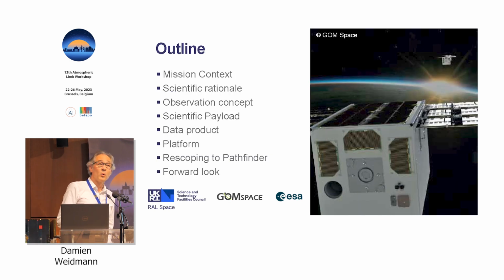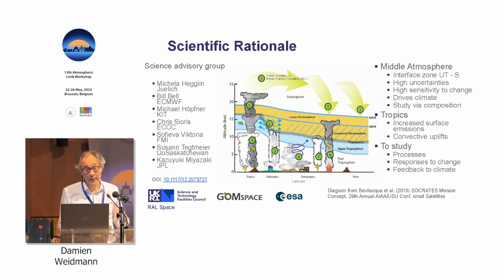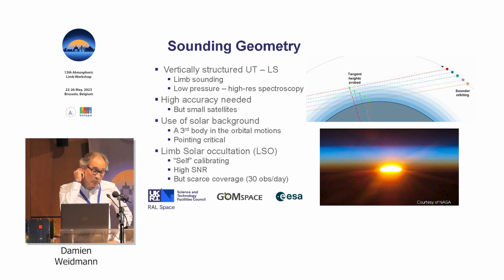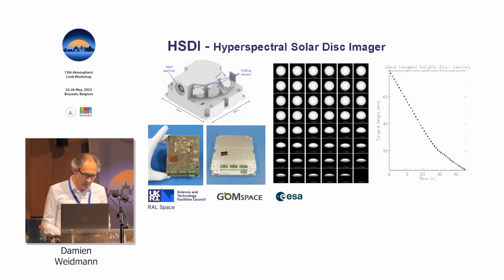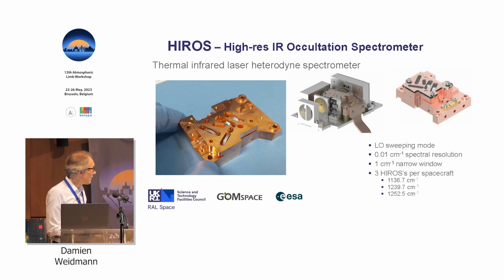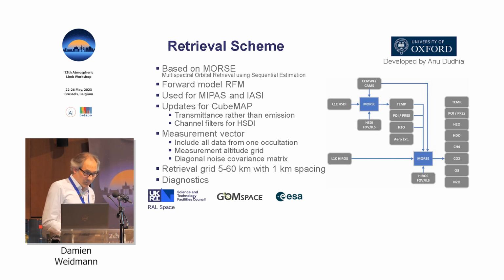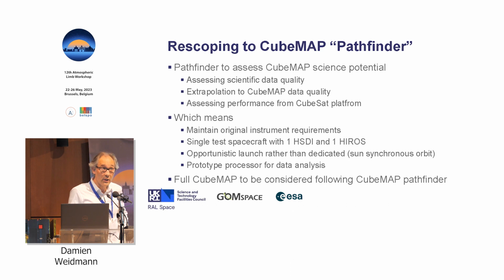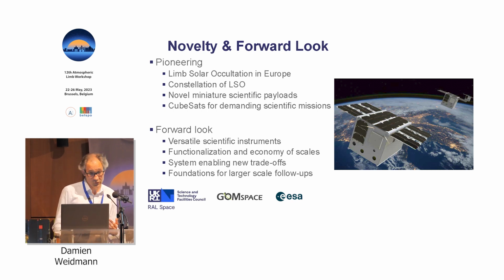Damien Weidmann - 12th Atmospheric Limb Workshop - Brussels, 22-26 May 2023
Scientific presentation by Damien Weidmann at the 12th Atmospheric Limb Workshop. Hosted by the ALTIUS satellite mission team at the Royal Belgian Institute for Space Aeronomy (BIRA-IASB) at the Palace of the Academies in Brussels, Belgium on 22-26 May, 2023.